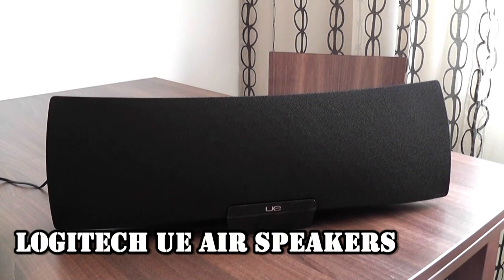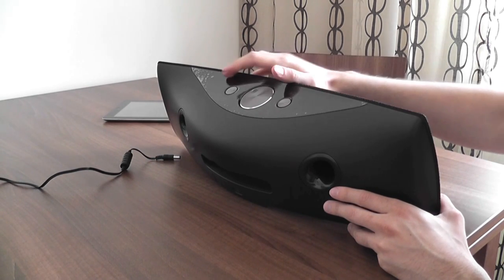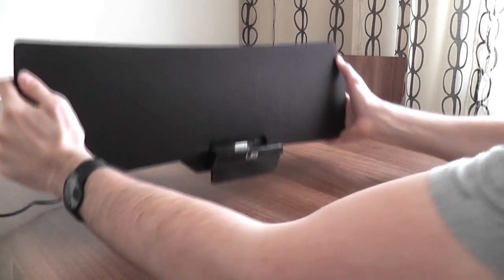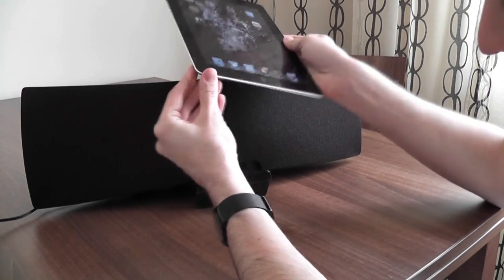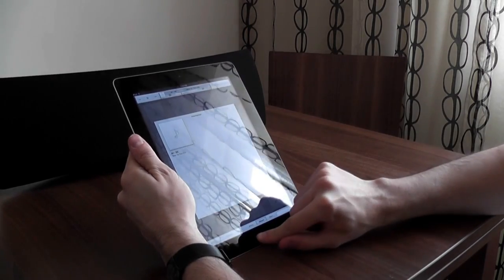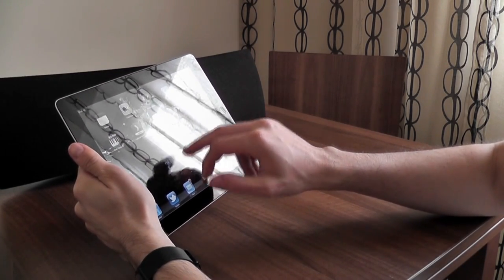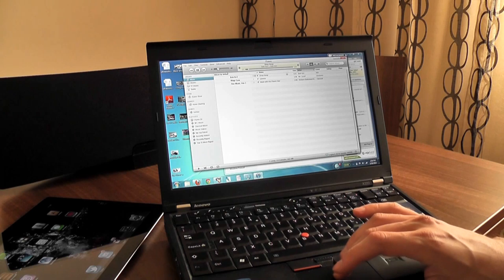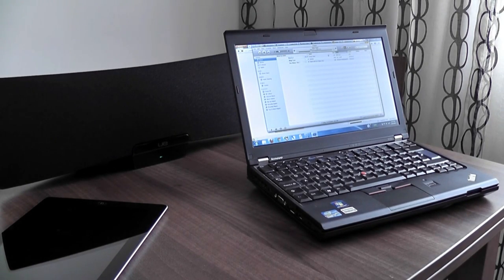Logitech UE Air Speakers review - top Airplay wireless speakers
A thorough look at the latest Logitech UE Air Speakers, with Apple's AirPlya technology.

These are powerful and awesome looking wireless speakers and they're going to connect via AirPlay to your Apple devices (iPod, iPad, iPhone), or connect to a PC/MAC (only while using iTunes).

The sound quality is very good for a wireless speaker and the system is also very punchy. The biggest thing about AirPlay is that it plays uncompressed CD Quality audio files. I got to test some of those and the experience is awesome.

For regular MP3s though, you can do alright with way cheaper Bluetooth speakers.